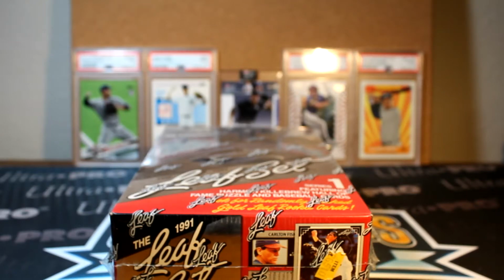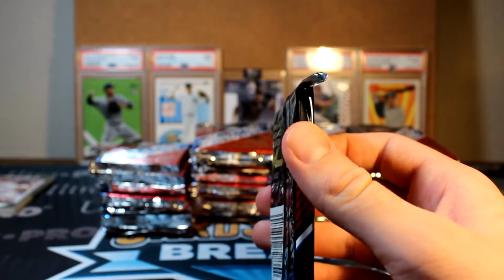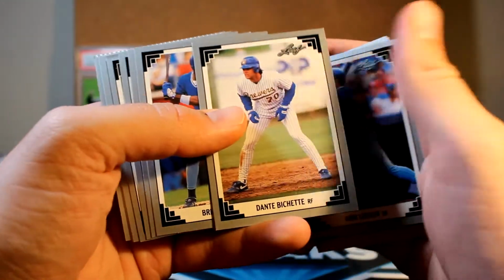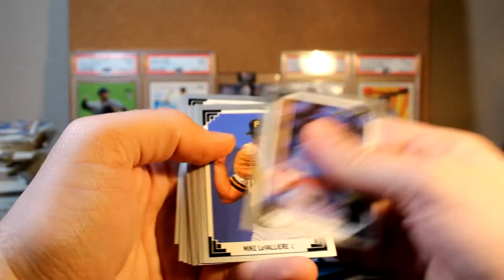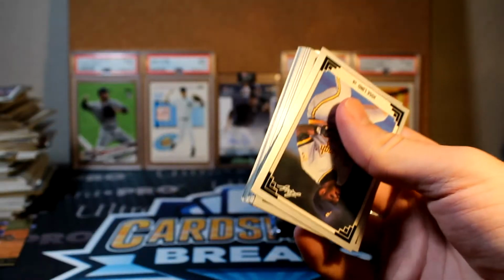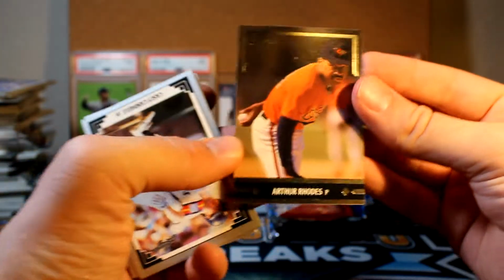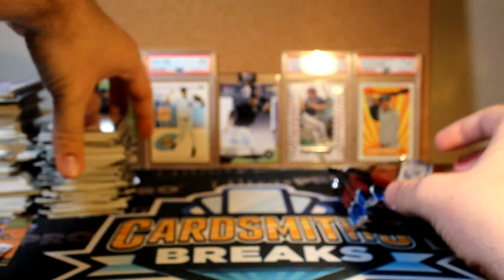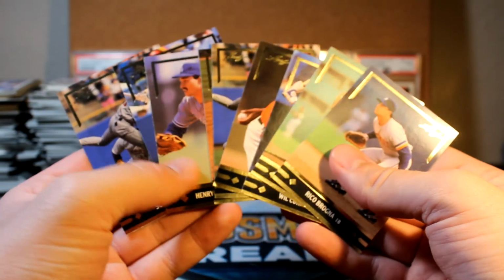Throwback Break: 1991 Leaf